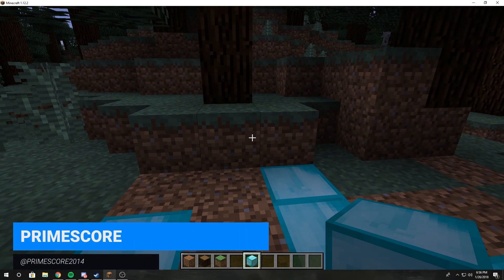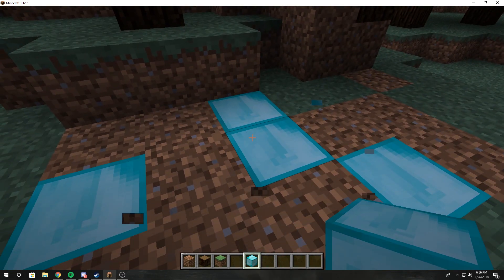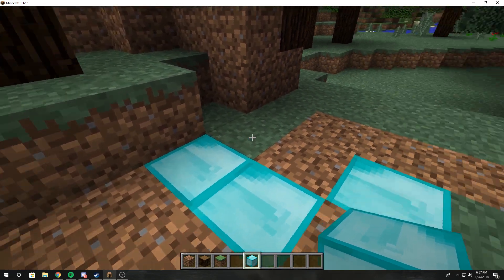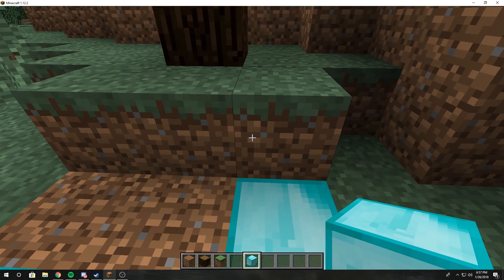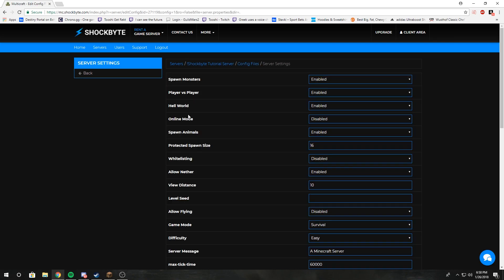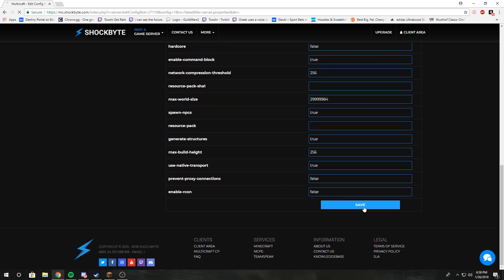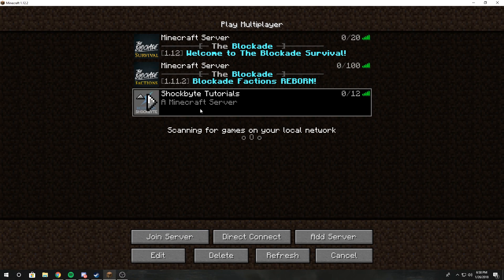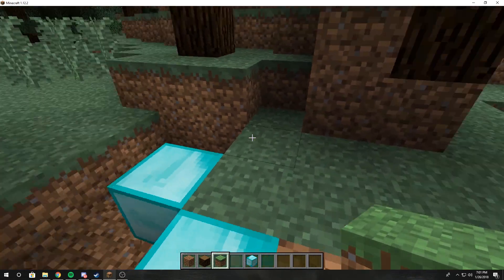How to Enable, Configure and Disable Spawn Protection in Minecraft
Spawn protection prevents unprivileged players from being able to break blocks at the spawn location of the world. This is useful to protect buildings and signs at spawn.

In this video we explain how to disable spawn protection, as well as how to configure it correctly if you wish to use it.